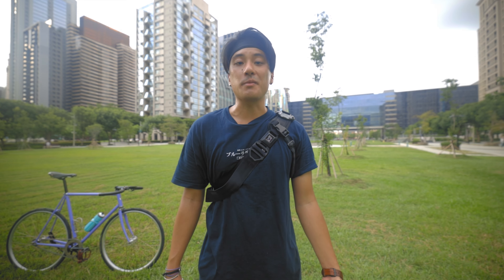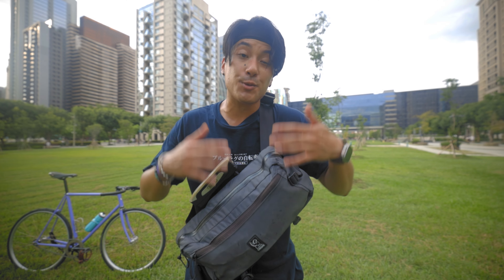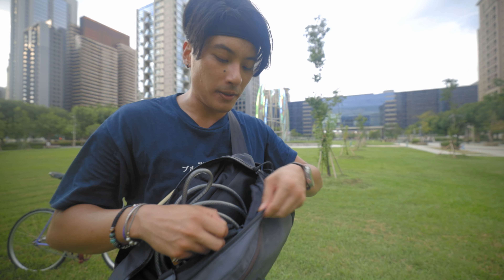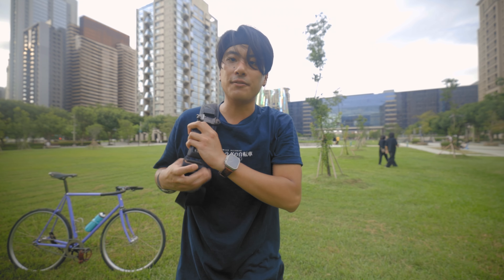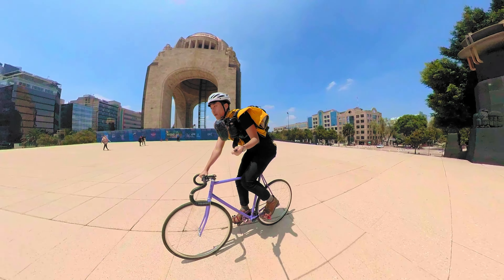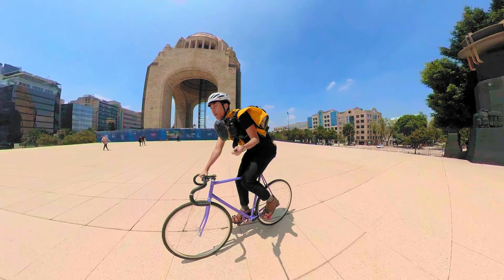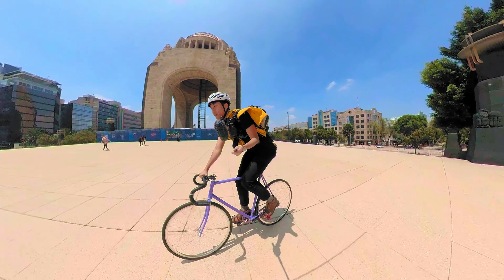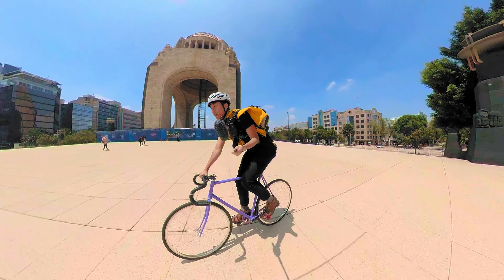This Is the Perfect Bike Bag! | Chrome Kadet Sling Bag Review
The best gear is the gear you don't ever think about. I just realized that I've been using the Chrome Kadet sling bag almost daily for the past five years, and I haven't made a video on it. At 9L, the Chrome Kadet is the perfect size for going out for a day ride. Comfortable, not too sweaty, tough as nails build quality, jam packed with useful features: this is the perfect bike bag.

Chrome Kadet Sling Bag:

Peak Design Capture Clip:

My U-lock that fits perfectly in the Chrome Kadet:

Julian Corona
Brandon Black
Brent David
Mario Perez
Tad Onchi

Jake Atherton
Richard Tucker
Donny Norlander
epilektric
Gary Nunokawa
Mark Younger
Martin Mohr
Michael Greif
Michael Rutchik
Nicodache